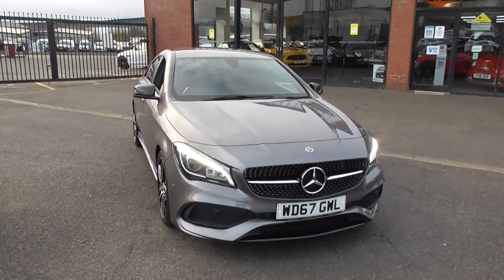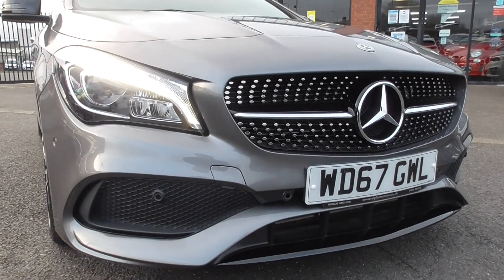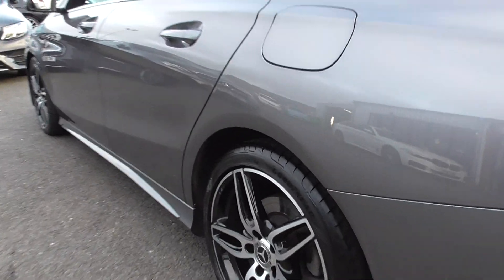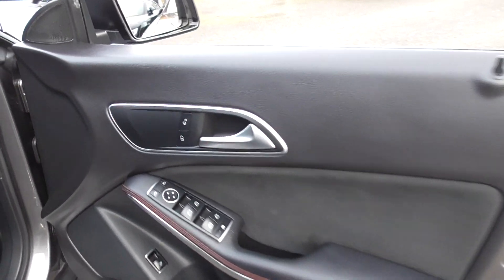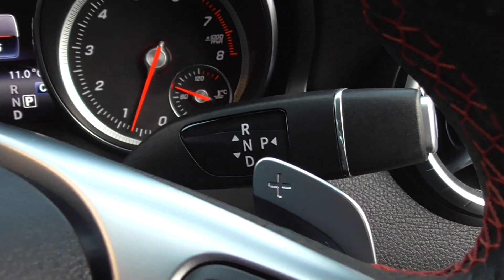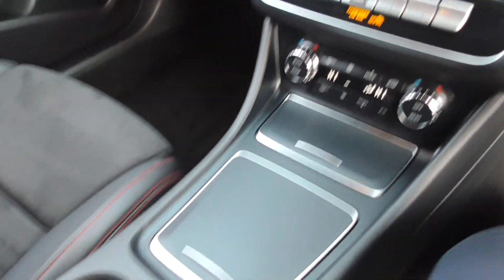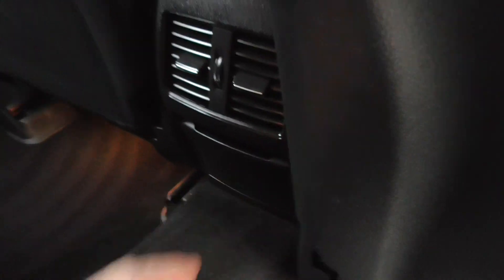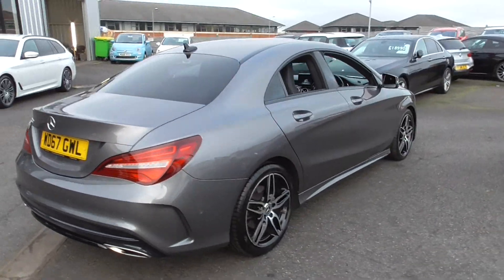MERCEDES CLA180 WD67GWL